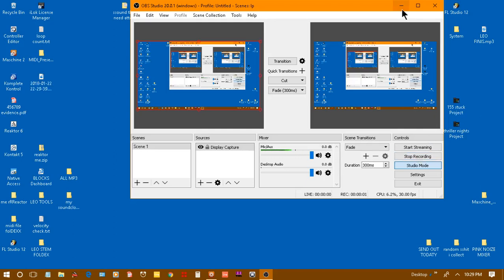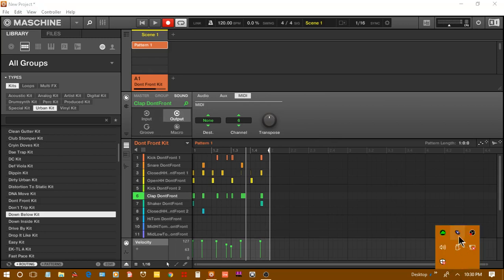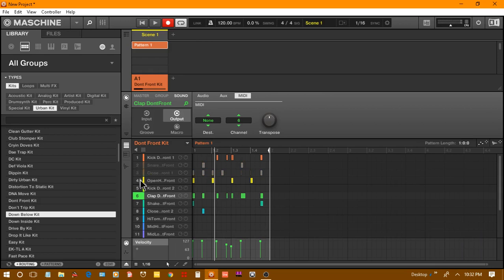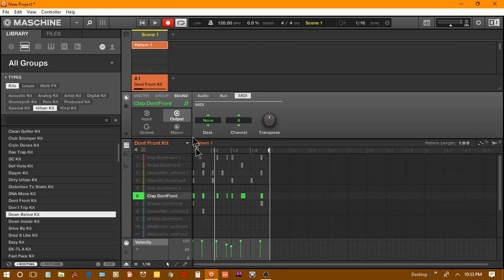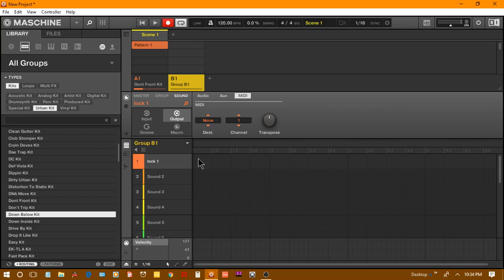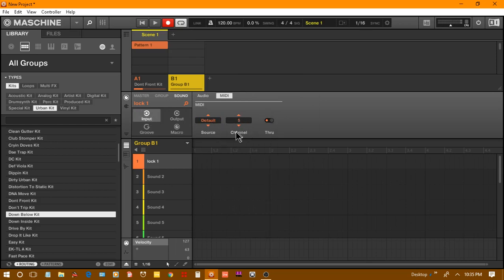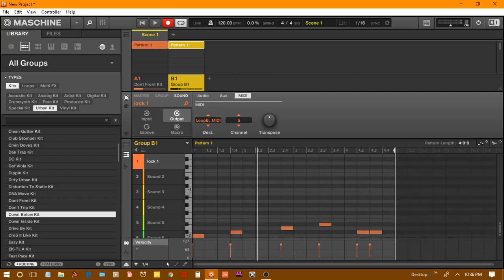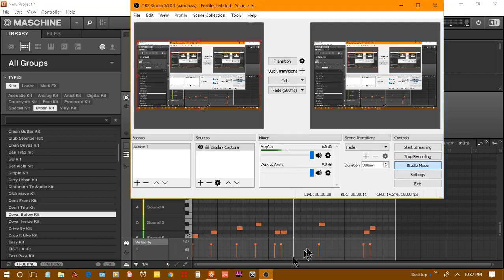maschine ext lock hack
using lock feature as a tool for arrangement